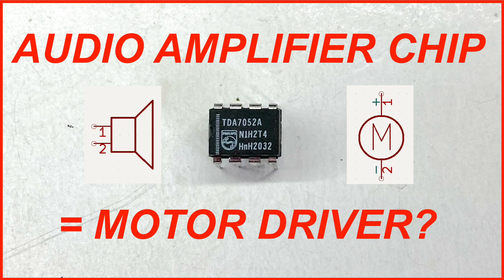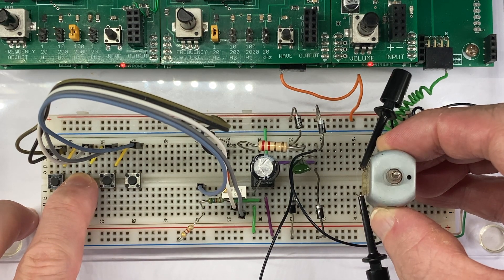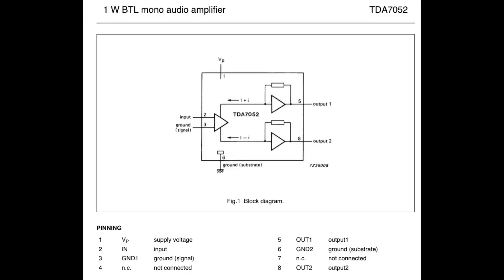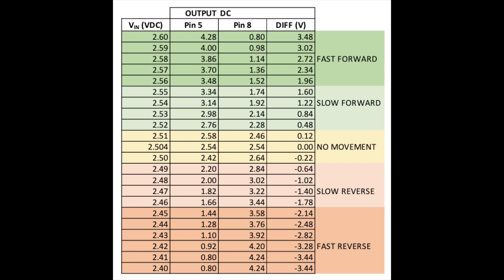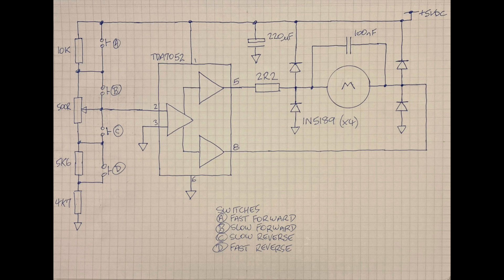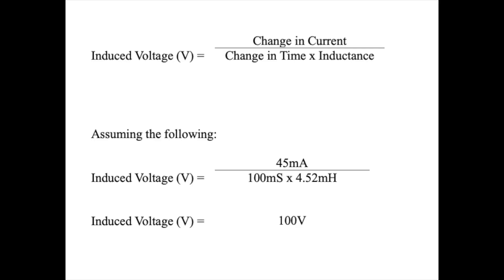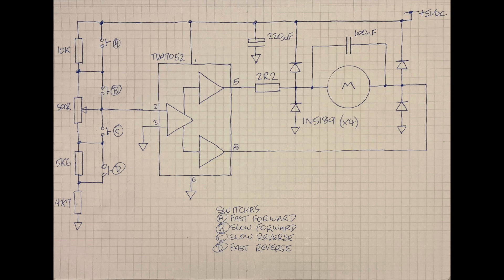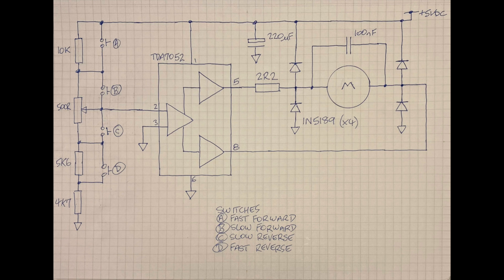An audio amp can drive a motor?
I was too lazy to make a transistorised bridge circuit to drive a motor. I found an old audio amp chip in my junk box and got to wondering ... could it be done?

Chapters

0:00 Introduction
1:29 TDA7052 Audio Amplifier Chip
1:43 Frequency Response
2:07 Empirically Derived Drive Input Voltages
2:25 Schematic Diagram
2:39 Demonstration of Motor Driver
3:00 Differences Between Driving Motors and Speakers
3:48 Additional Design Considerations